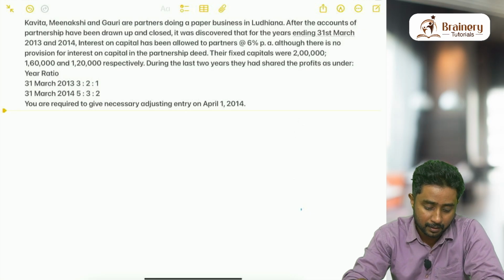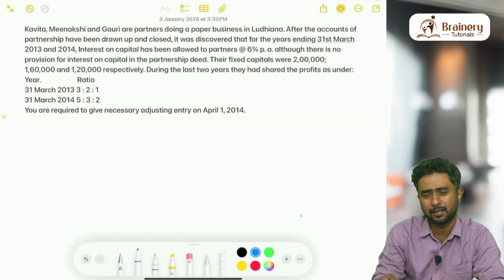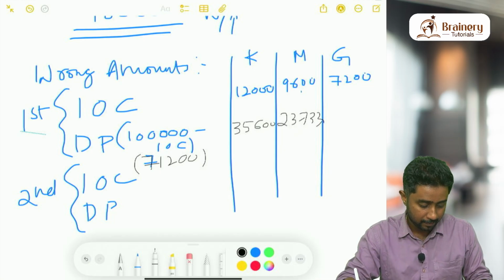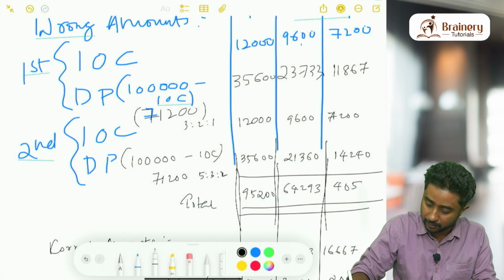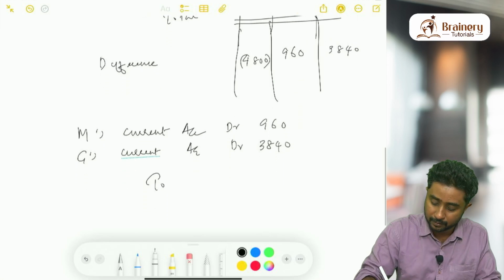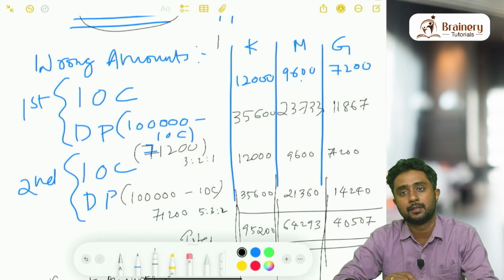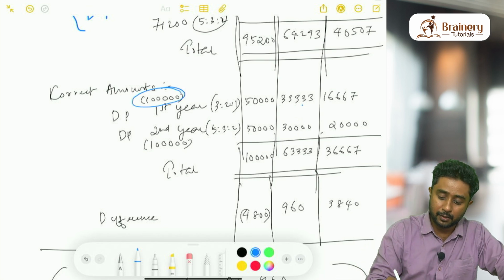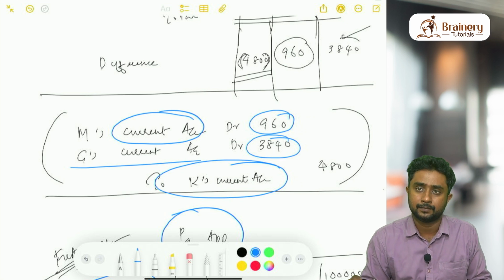Partnership Accounts | Unique Past Adjustments Problem